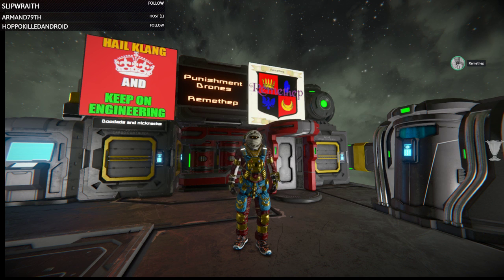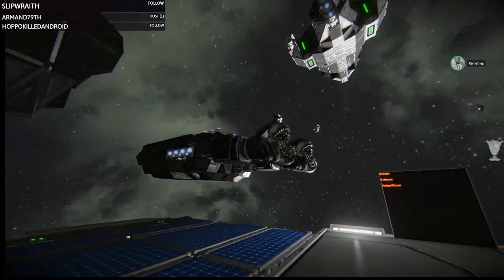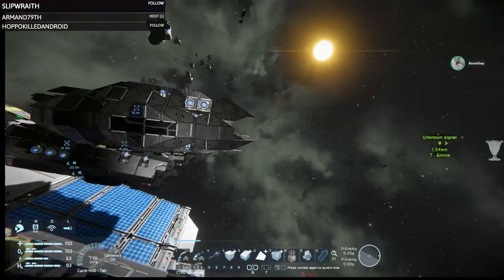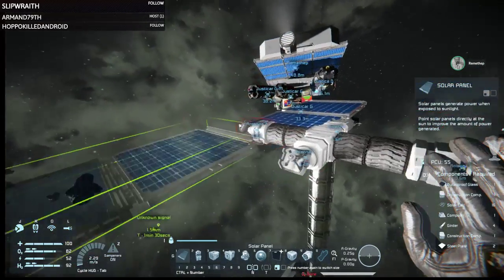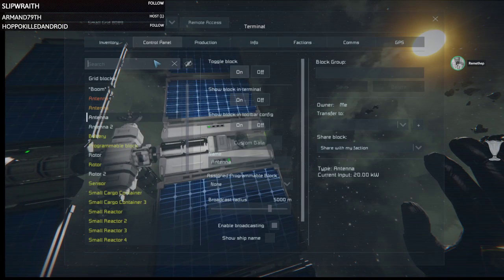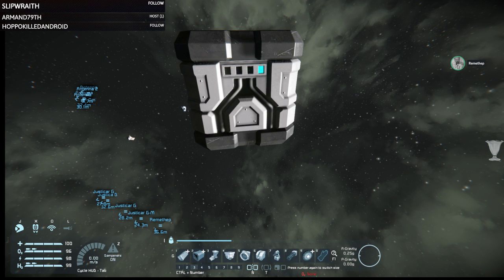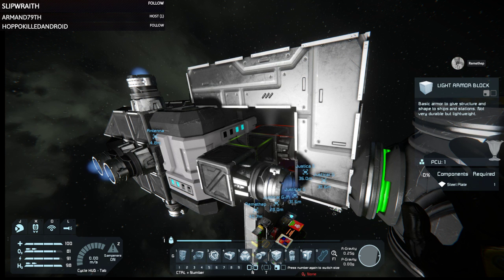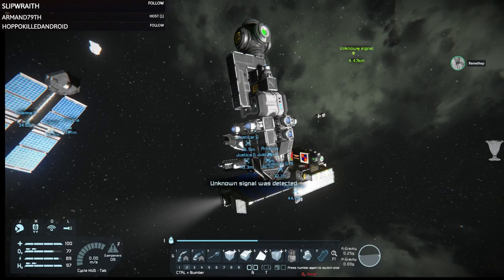Chill buildstream: Moar drones of death & mayhem